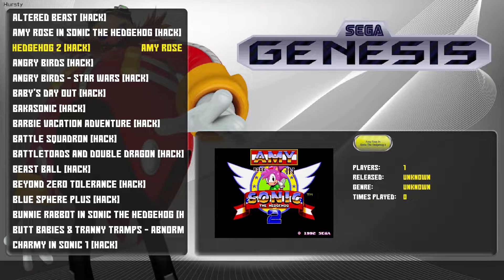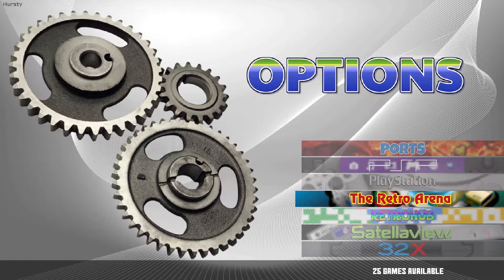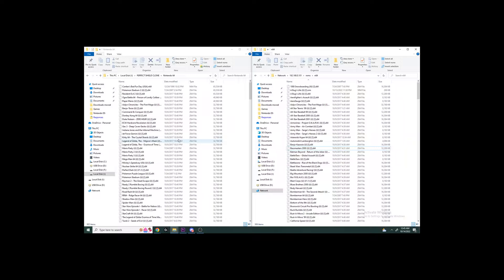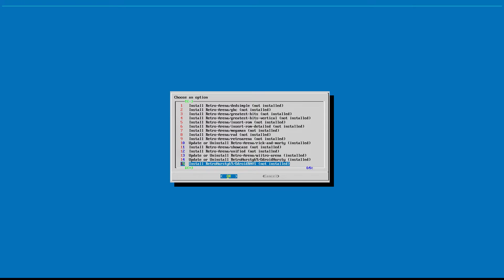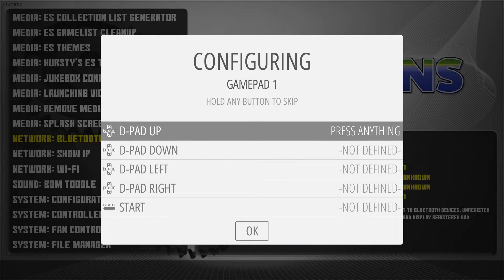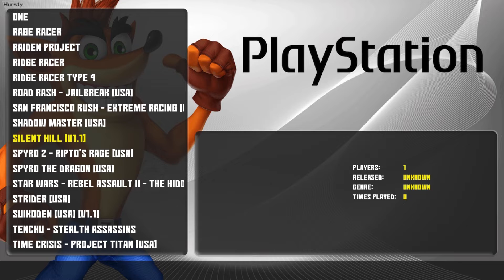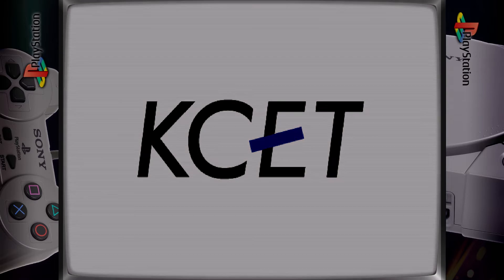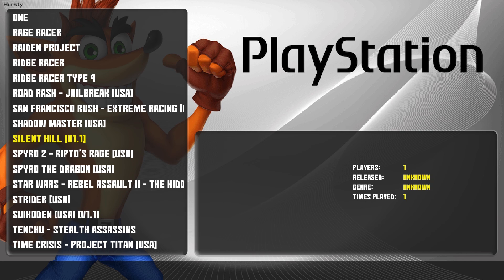Deluxe 2.0(Odroid XU4) New User Guide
The new user guide for the Deluxe 2.0. Not a huge learning curve on this system but good to know the basics like how to bind controls, connect to the wifi, and add/remove games. If you are looking for more gameplay checkout our extended gameplay footage for the Deluxe 2.0.

Best Accessories to go with your Pi 3 B+
SN30 Pro Wireless Controllers
SN30 Pro Wireless Adapter
SN30 Wired Controllers
128GB Micro SD Card
256GB Micro SD Card